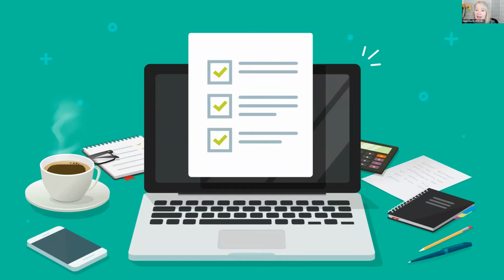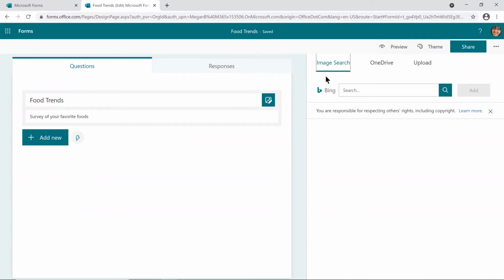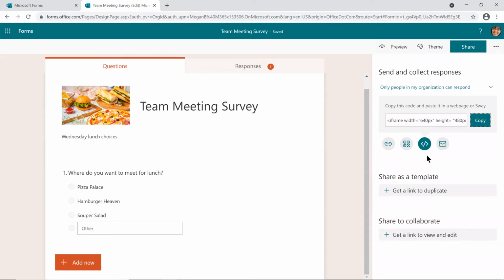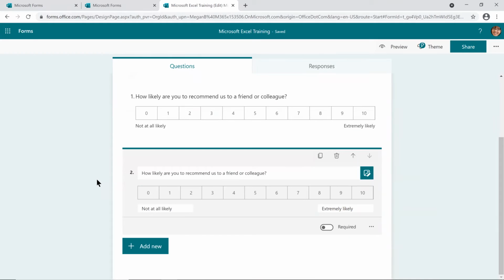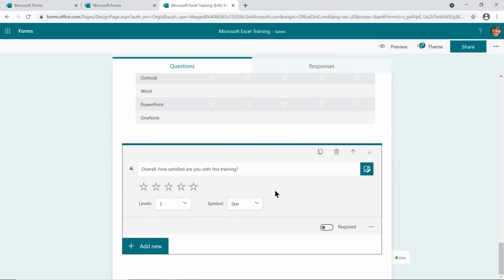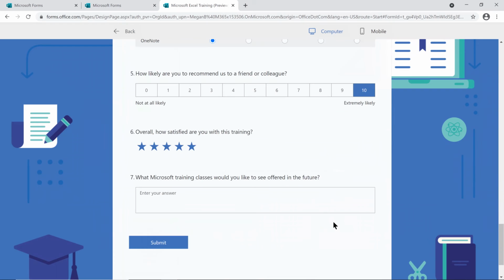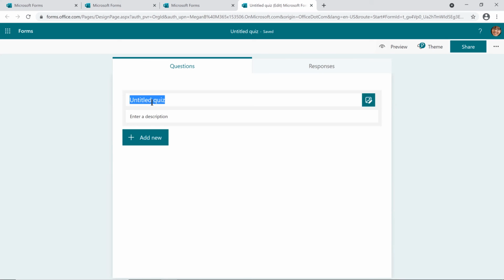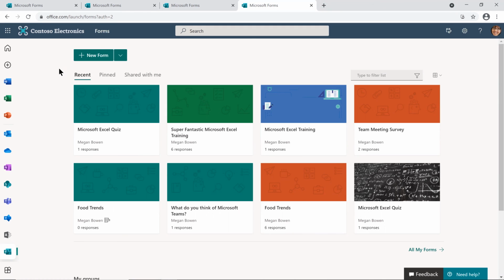Monthly Webinar Series: Microsoft Forms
K2 Technologies
400 South Gillette Avenue,
Suite 100